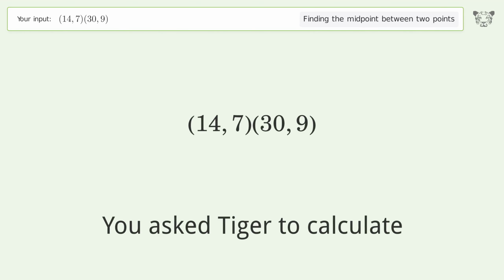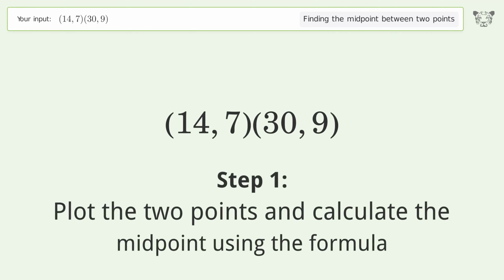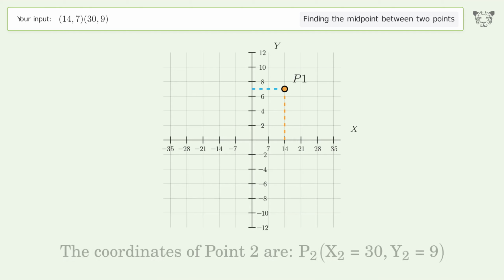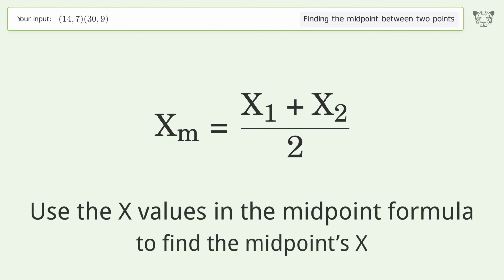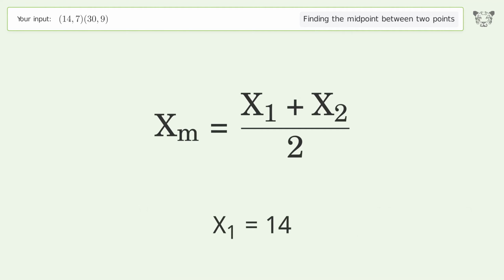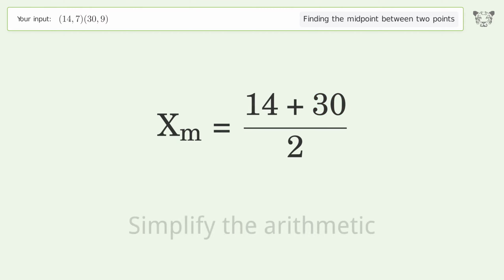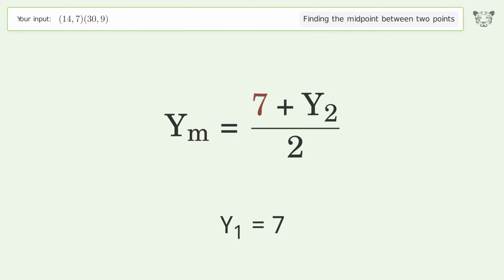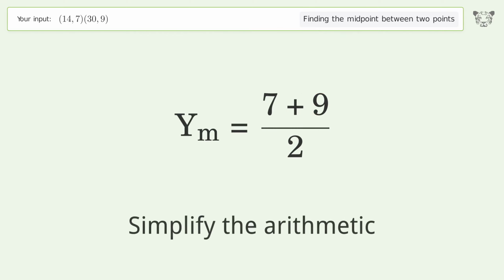Find the midpoint between two points p1 (14,7) and p2 (30,9): Step-by-Step Video Solution